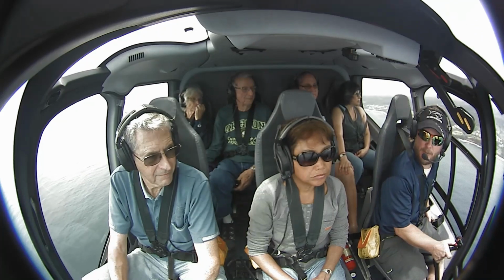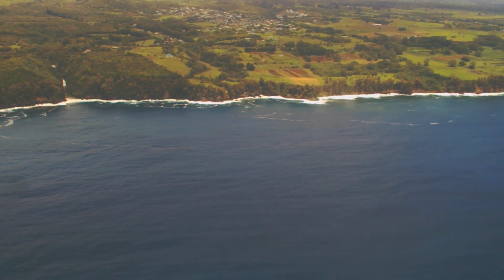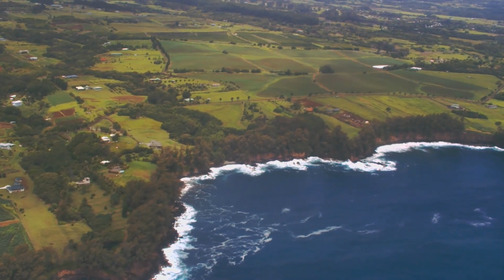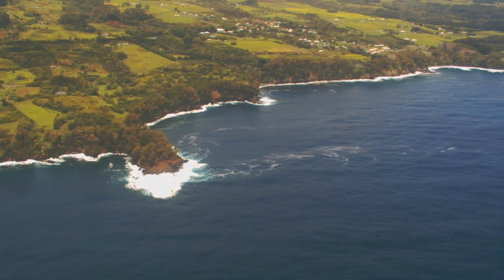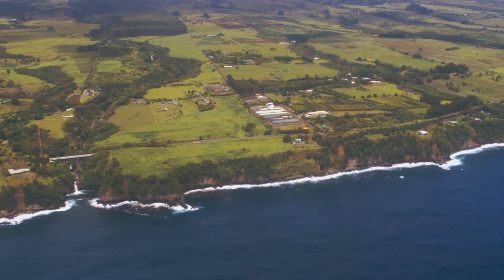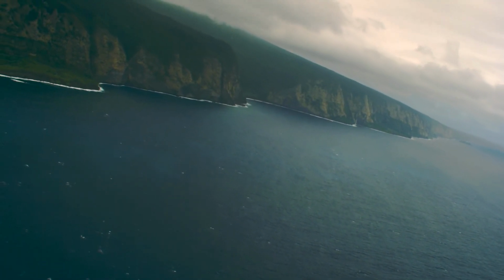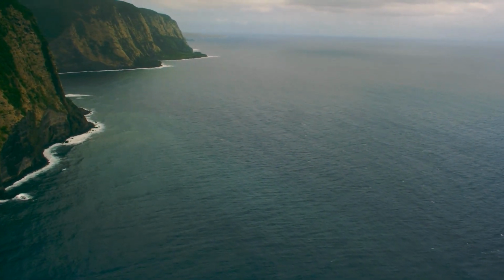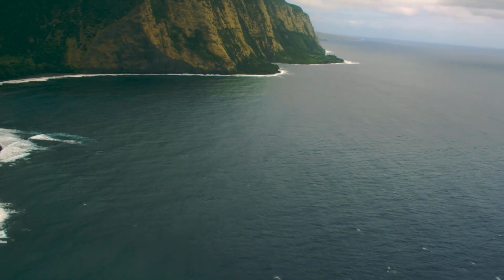Hawaii Helicopter Ride Part 2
Hovering over the steaming Kilauea volcano and up the coast to see some amazing valleys and magnificent waterfalls! Have a safe flight and enjoy the ride! Thank you and stay well everyone!